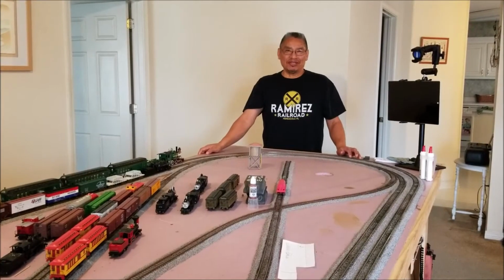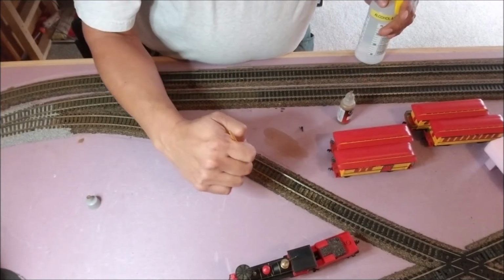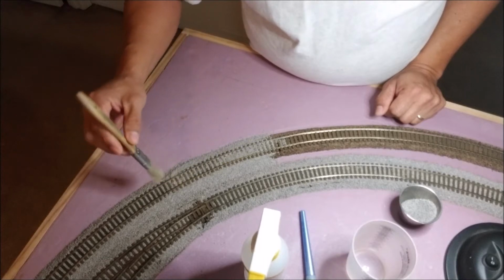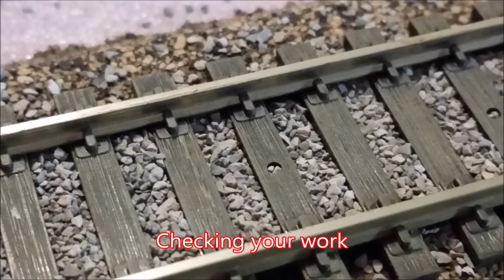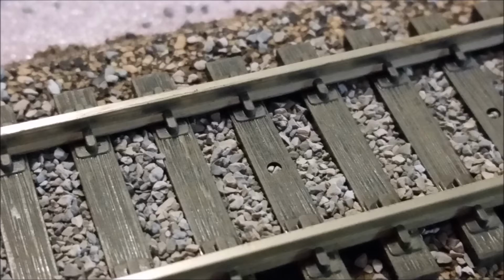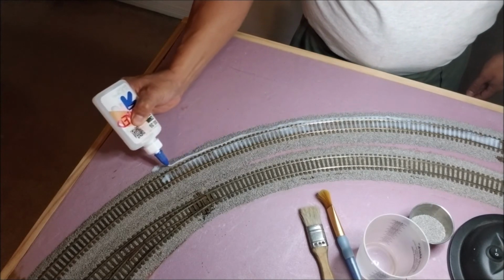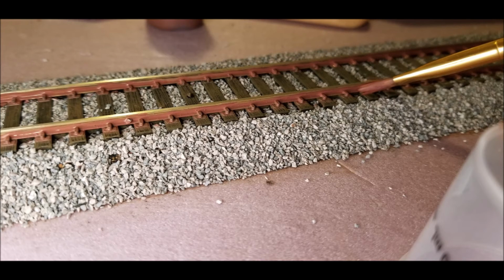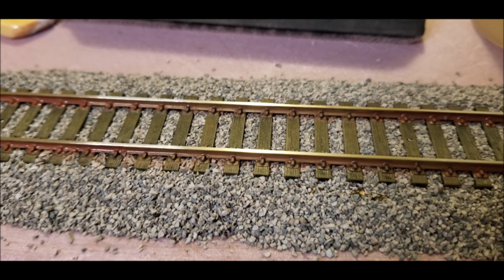Ballasting HO Layout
This video covers ballasting of the HO Layout.  First of all I hate ballasting.  It is a long drawn out tedious task that just sucks the life out of you!!  I know that it has to get done though.  I did finish the layout so now I can get to more fun stuff.  Here we go . . . .